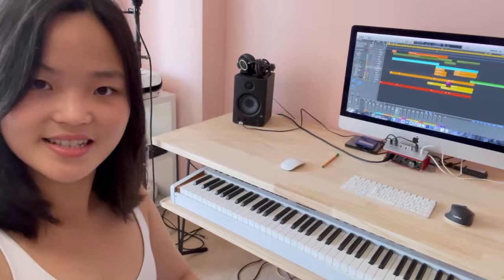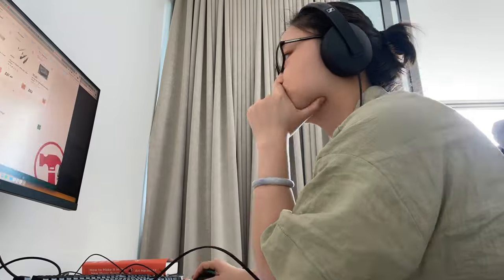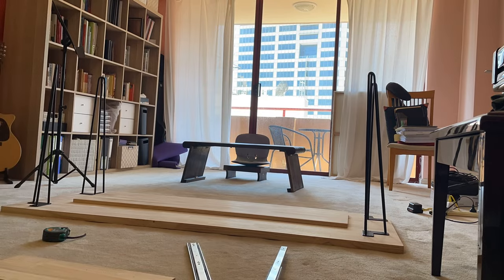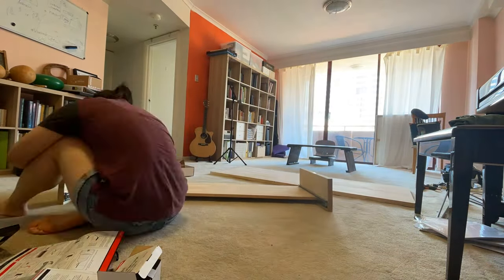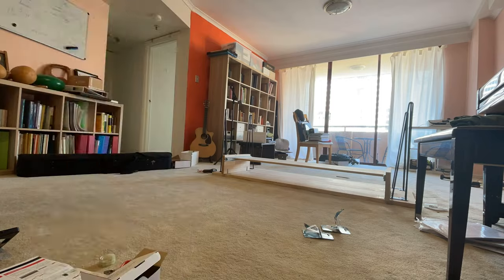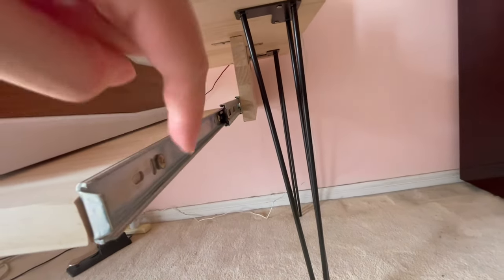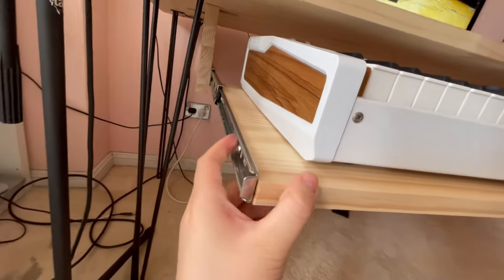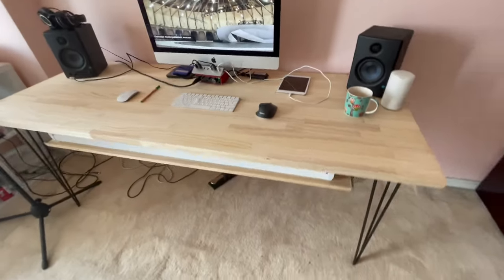VLOG | How I Built a Music Workstation Desk with An 88-key Keyboard Tray from Scratch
In this video, I built a  minimalist DIY music workstation desk from scratch by myself using a drill. The desk has a tray that can fit an 88-key keyboard controller.